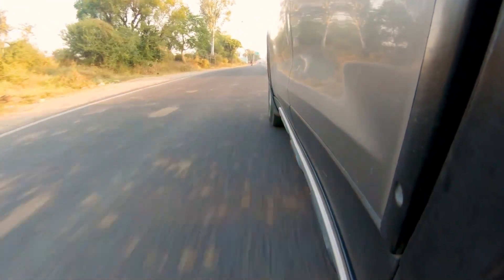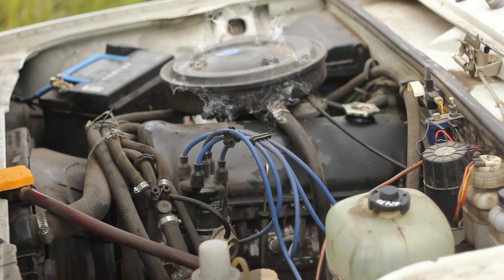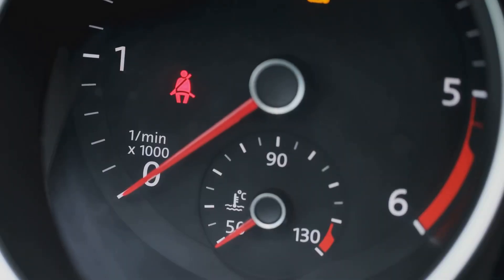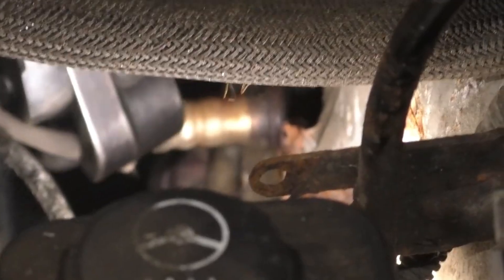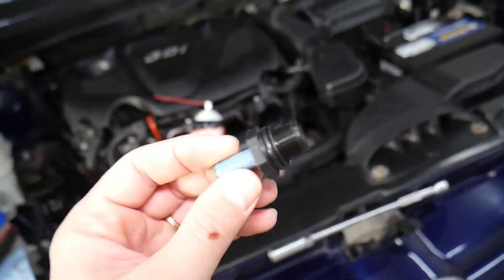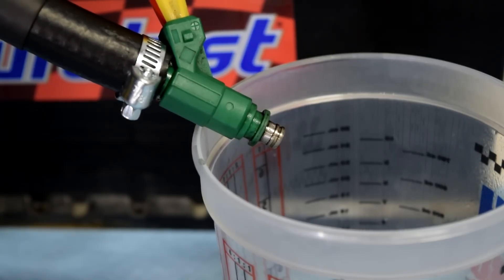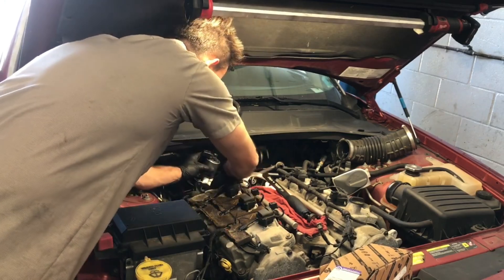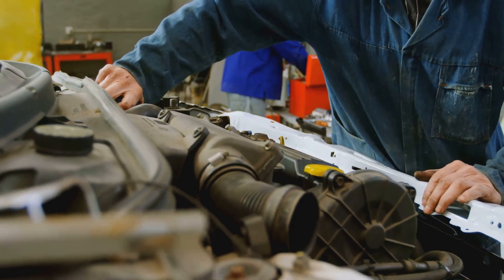What Would Cause a Rough Idle? - 10 Most Things To Check First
Is your car idling roughly? In this comprehensive video, we dive into the 10 reasons your car might be experiencing rough idling, helping you identify and address the issues effectively.

Timecode:
00:00:00 - Introduction to Engine Derate
00:00:23 - Vacuum Leak.
00:01:08 - Carburetor Issues.
00:01:52 - Faulty Ignition Coil.
00:02:19 - Low Compression.
00:02:58 - Bad Oxygen Sensors.
00:03:51 - Defective PCV Valve.
00:04:35 - Dirty Fuel Injectors.
00:05:21 - Bad EGR Valve.
00:06:11 - Defective Spark Plugs/Wires.
00:06:37 - Clogged Air Filter.